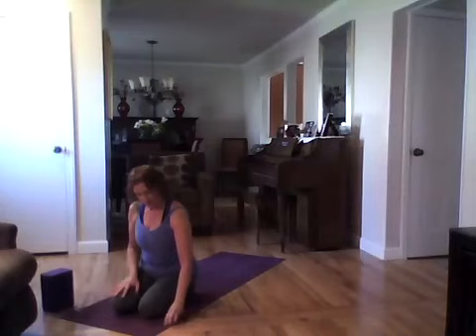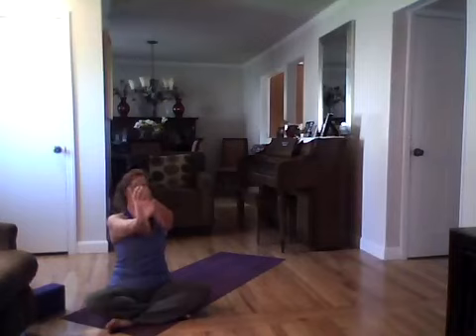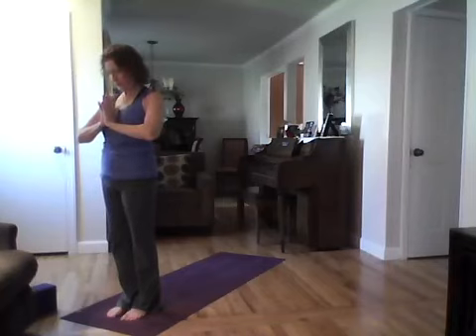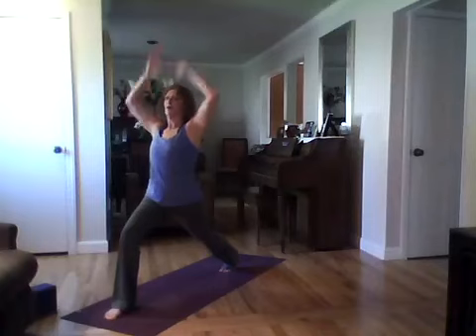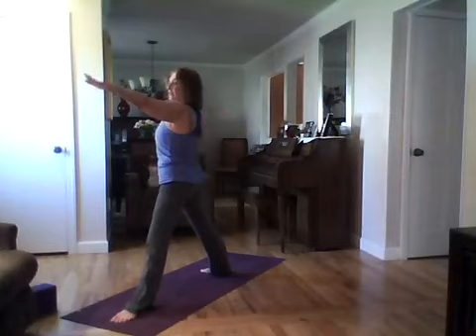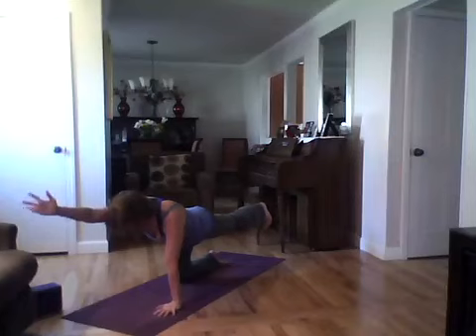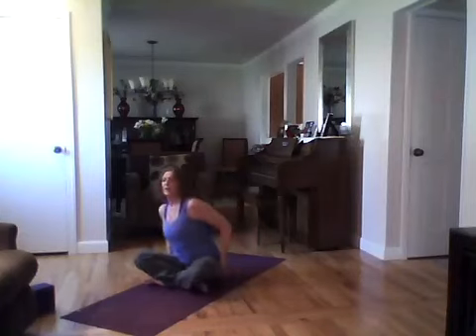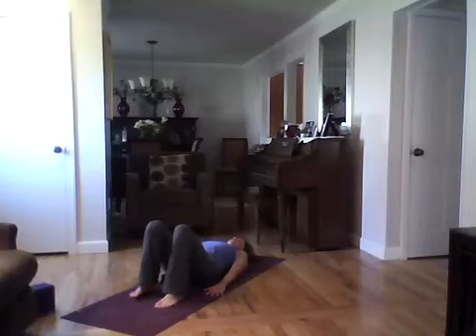Beginning Yoga (4/25/2020)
For all yoga classes, please make sure to bring a yoga mat, wear comfortable clothing, and eat a light meal at least one to two hours beforehand.

This was a live Facebook program that took place on April 25th, presented by instructor Diane Aronsen.